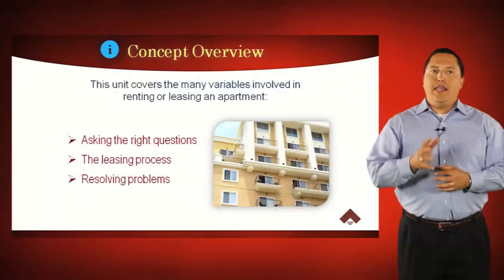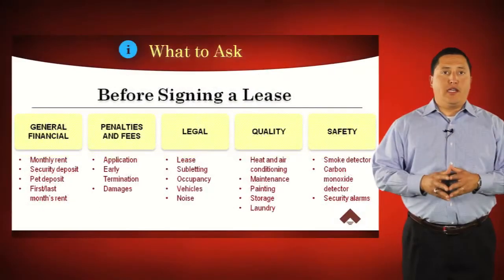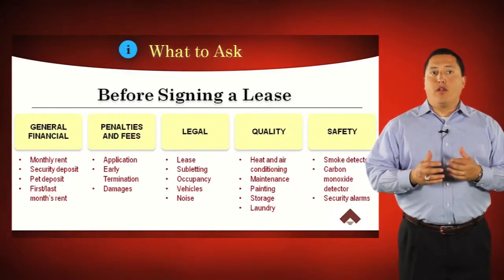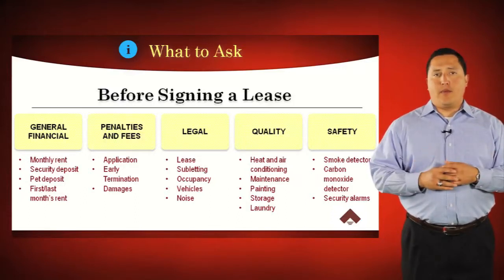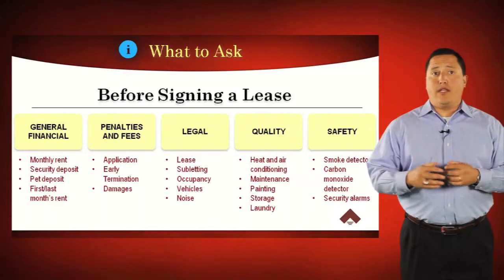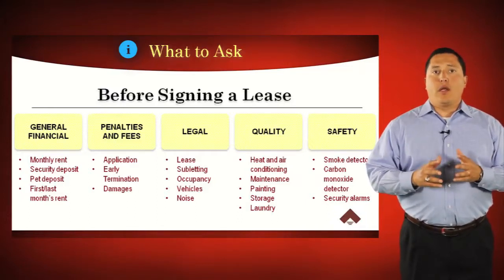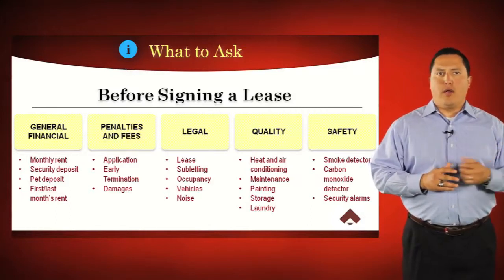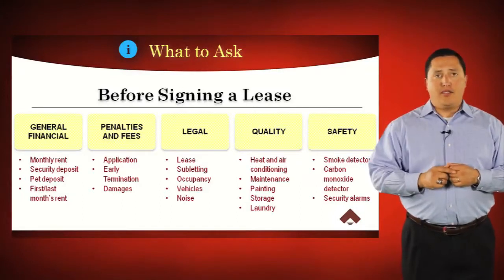Short SAMPLE - Renting an Apartment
acceleronlearning.com - This unit covers the many legal, social, and financial variables involved in successfully renting or leasing an apartment.